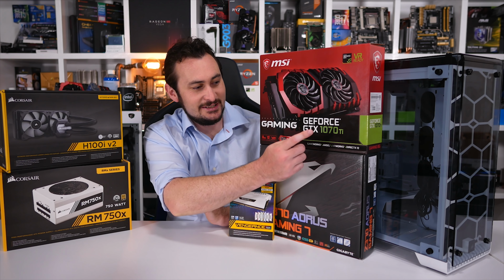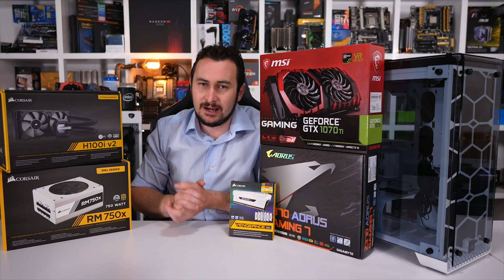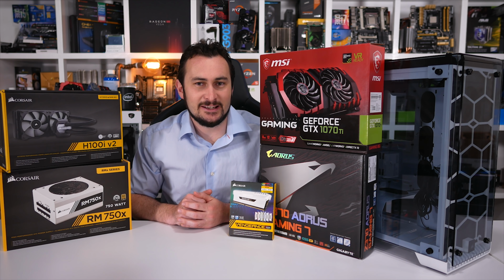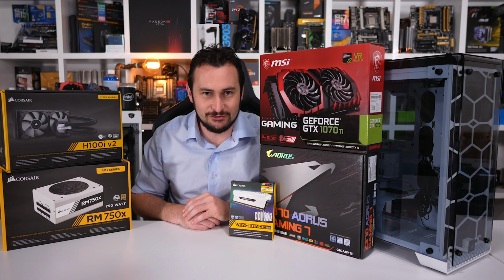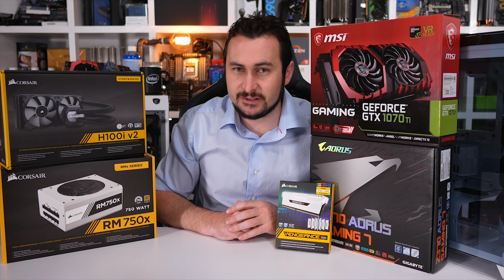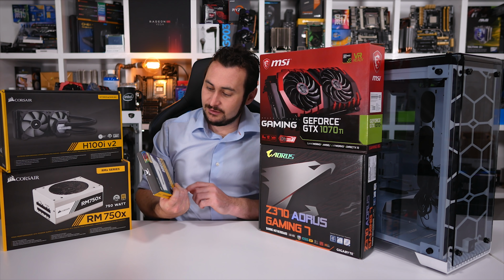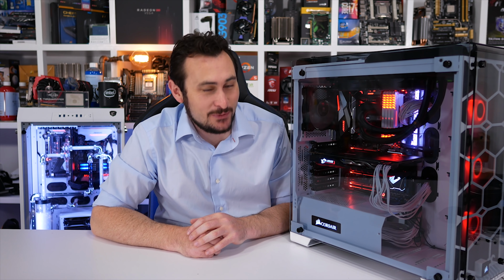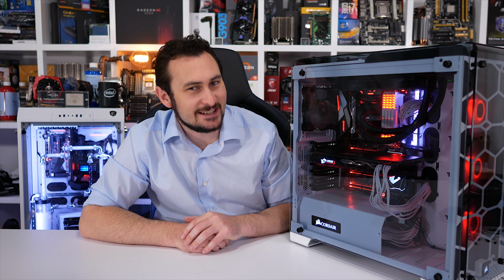GTX 1070 Ti / Core i5-8400, Gaming Build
Check Prices of Recommended Components Here:
Intel Core i5-8400
Gigabyte Z370 Aorus Gaming 7
MSI GeForce GTX 1070 Ti Gaming
Corsair RM750x White
Corsair Vengeance RGB
Corsair Hydro Series H100i v2
Corsair Crystal Series 570X RGB White